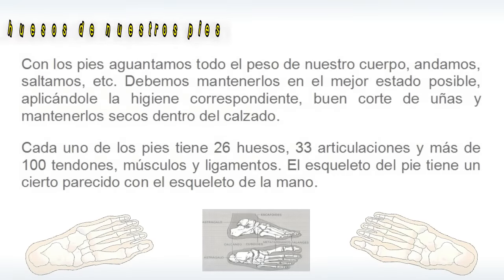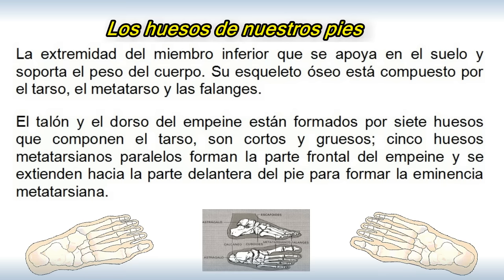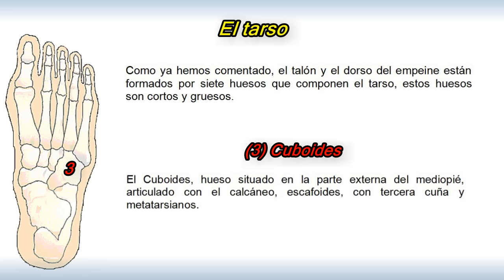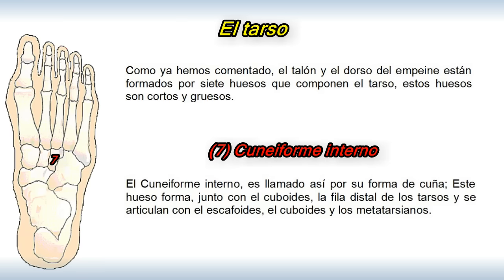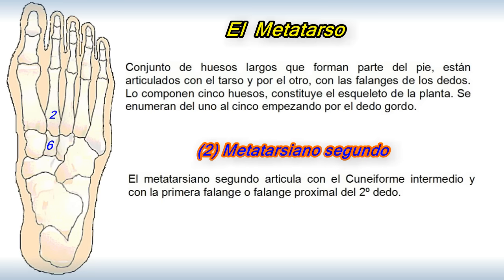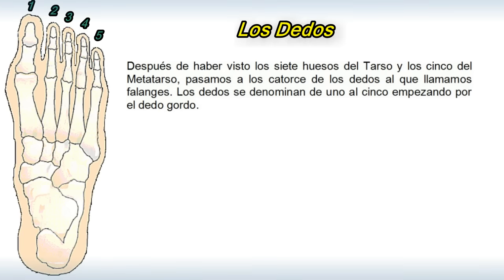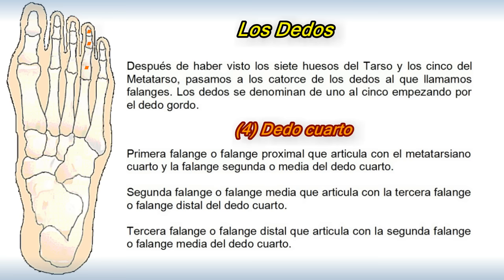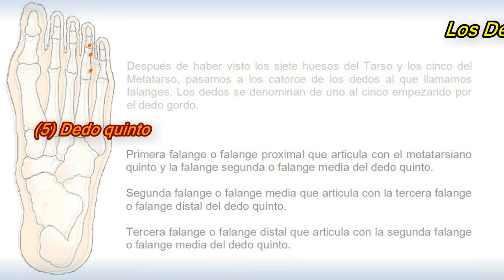Esqueleto del pie humano, Huesos del pie, ¿Cuántos huesos hay? ¿Cuáles son?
Hola amigos, si estás pensando descárgarte una aplicación para estudiar el Cuerpo humano, Ésta es tu herramienta. Con nuestra aplicación, que es totalmente Gratuita... aprenderás y localizarás los nombres de los huesos del esqueleto humano.

La aplicación consta de 10 Vídeos tutoriales, que te enseñarán paso a paso... todo sobre el Esqueleto Humano.

La aplicación consta como he dicho de 10 partes, que van desde los Huesos del Cráneo a los huesos de los Pies.

Tema (1). - El Cráneo.
Tema (2). - Los Dientes.
Tema (3). - El Tórax.
Tema (4). - La Columna vertebral.
Tema (5). - Los Brazos.
Tema (6). - Las Manos.
Tema (7). - Los Dedos.
Tema (8). - La Pelvis.
Tema (9). - Las Pierna.
Tema (10). - Los Pies.

¿Por qué descargarme ésta aplicación y no otra? Pues, amigos por una sencilla razón... hémos trabajado duro para que en solo un clic tengás en tu Móvil, o tablet un gran tutorial en formato de vídeo.
Los temas están separados y explicados de tal manera, que aprenderás los nombres de los huesos, de forma fácil y entretenida.

No obstante... una vez descargues la aplicación, en su interior encontrarás un enlace, a nuestra página web... donde si lo prefieres podrás estudiar los Temas desde tu ordenador.

Si estás estudiando los nombres del Esqueleto Humano, te propongo... y me gustaría, que descargaras nuestra aplicación.
Recuerda que es totalmente Gratuita y en Español.

Un saludo... Y ¡Aprender mucho!

Con los pies aguantamos todo el peso de nuestro cuerpo, andamos, saltamos, etc. Debemos mantenerlos en el mejor estado posible, aplicándoles la higiene correspondiente, buen corte de uñas y mantenerlos secos dentro de calzado.

Vídeos Tutoriales de las Partes del Cuerpo Humano.

Los Huesos de la Cabeza. Partes de los huesos que forman el Cráneo.

¿Cuántos Huesos hay en la Mano? los Huesos de la Muñeca, los Nombres de los Huesos de la Mano.

Esqueleto de la pelvis del humano. Huesos de la pelvis – Qué huesos forman la pelvis.

Esqueleto de la pierna del humano. Huesos de la pierna – Qué huesos forman la pierna.

Esqueleto del Tórax humano. Huesos del Tórax – Qué huesos forman el Tórax.

🔔 Te agradecería que me siguieras a través de Google+

***Únete a "Remedios Y Caseros", y entra a formar parte de nuestra gran plataforma de amigos***

(TE LO AGRADEZCO... SI LO HACES, ASÍ QUE... MUCHAS GRACIAS, GRACIAS Y GRACIAS).